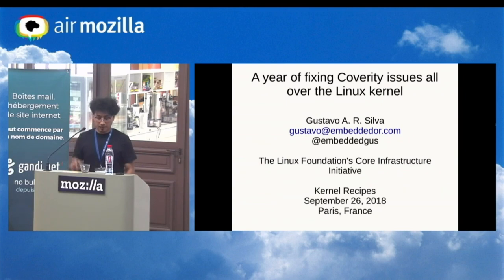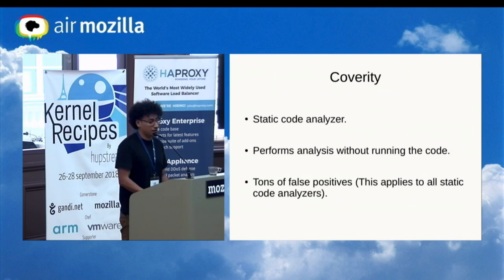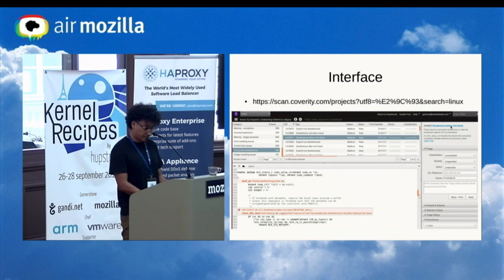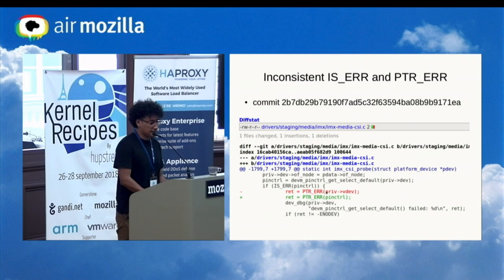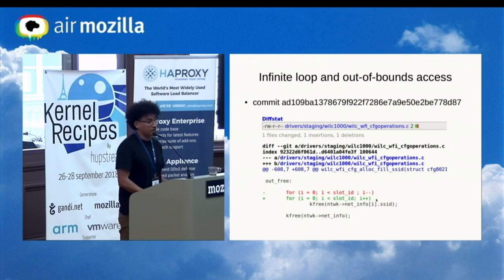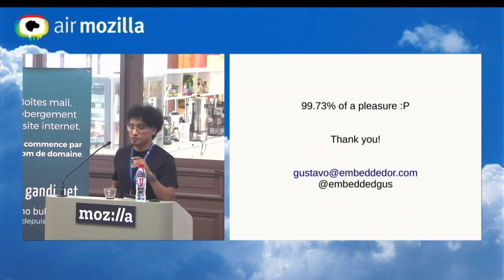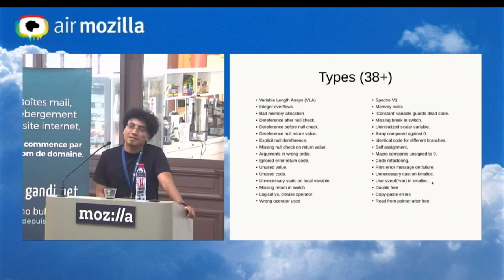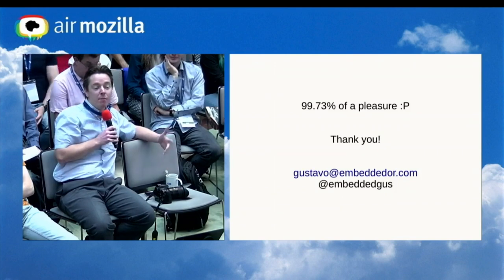Kernel Recipes 2018 - A year of fixing Coverity issues... - Gustavo A. R. Silva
Coverity is a static analyzer that scans the kernel code and reports issues that can hide coding mistakes and vulnerabilities. Currently, it reports around 5,000 outstanding defects in the Linux kernel. I’m dedicated to fixing those defects and, this talk is a status report of the work I have been doing over the course of a year. Lessons learned, as well as the most common types of issues reported, will also be presented.